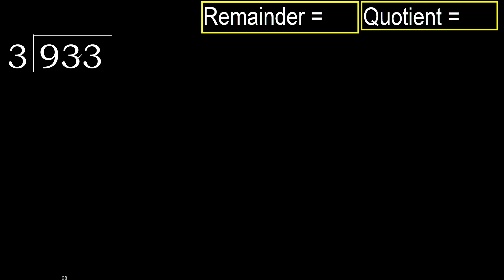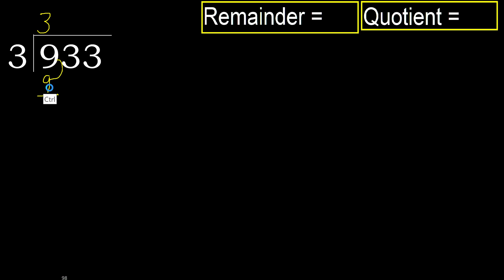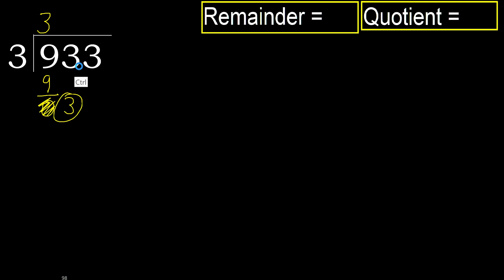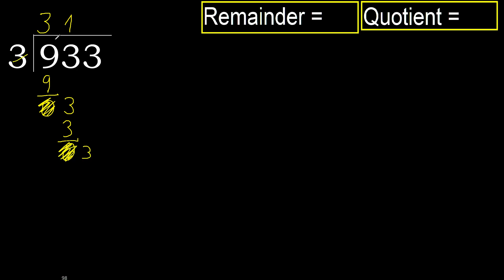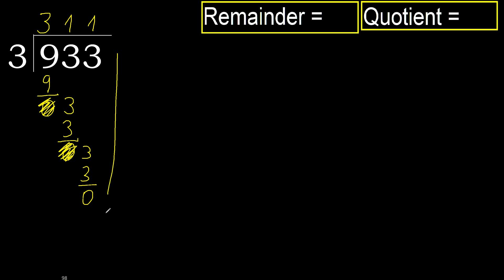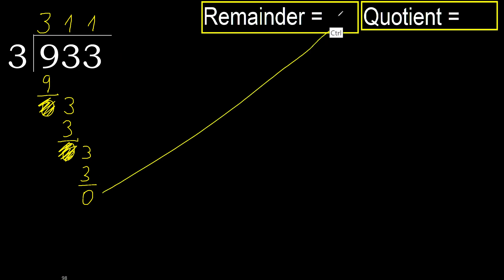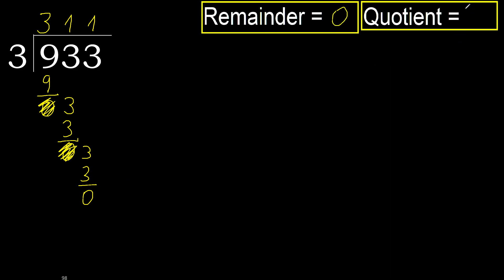Divide 933 by 3 , remainder . Division with 1 Digit Divisors . How to do